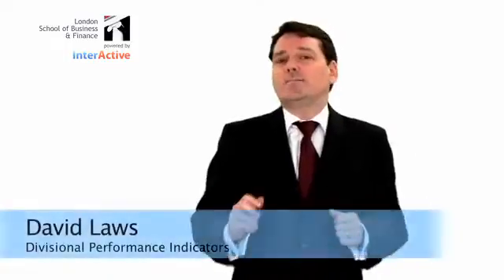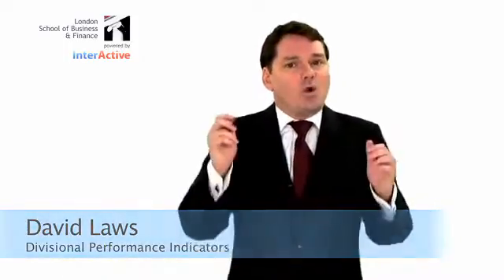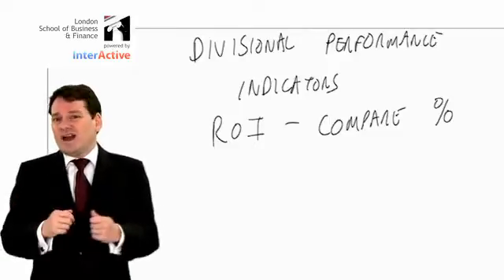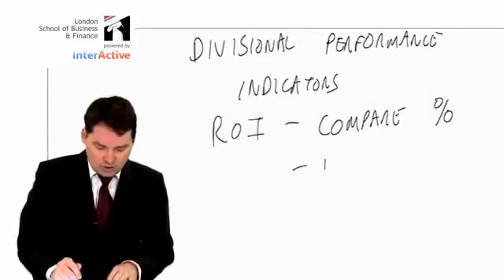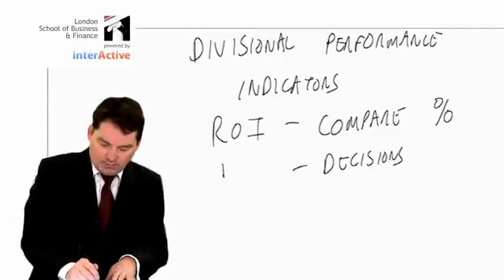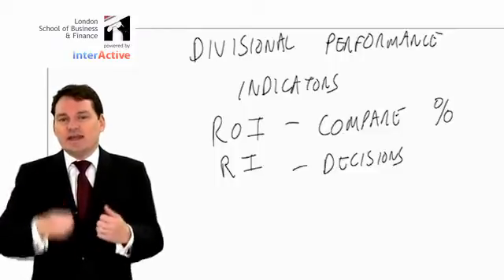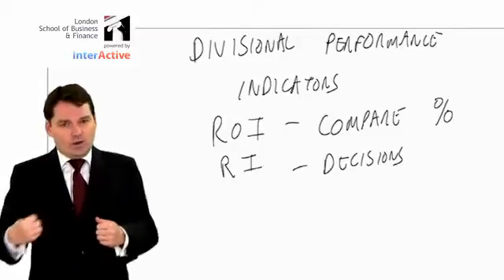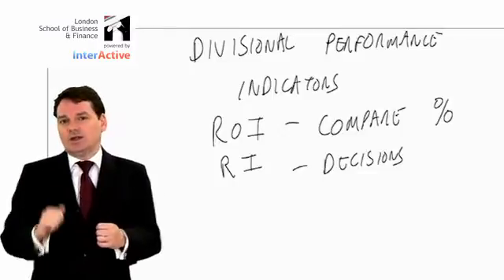LSBF - ACCA P5: Advanced Performance Management, Key Facts on Divisional Performance Indicators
- David Laws presents the Key Facts you need to know with regards to Divisional Performance Indicators. Watch now for his useful tips.